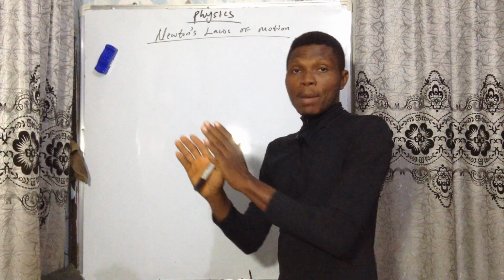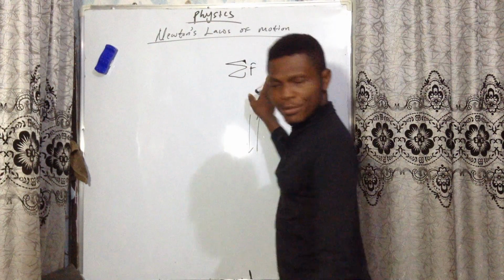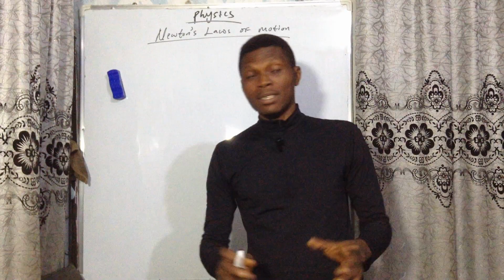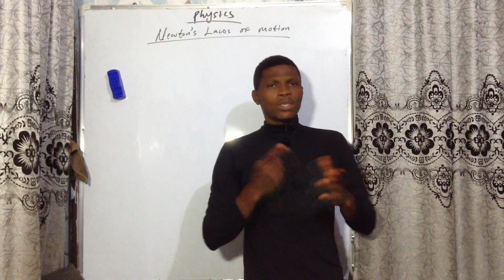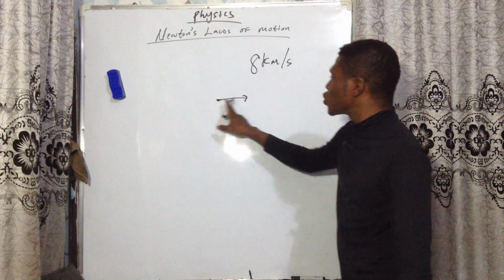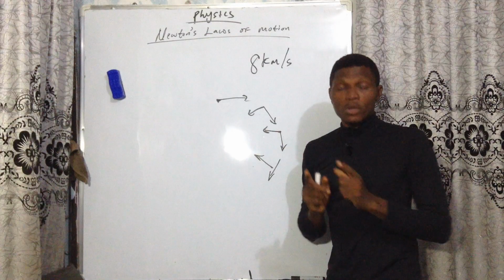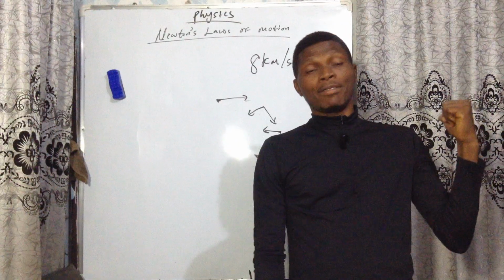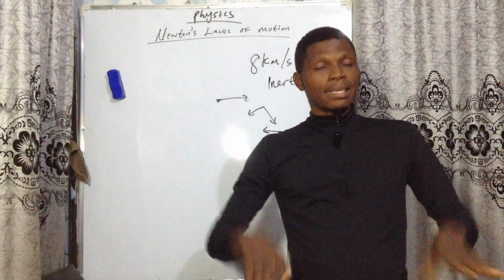On Newton's second law of motion